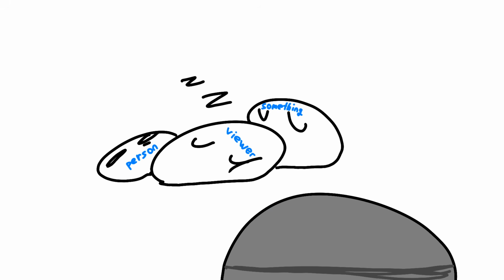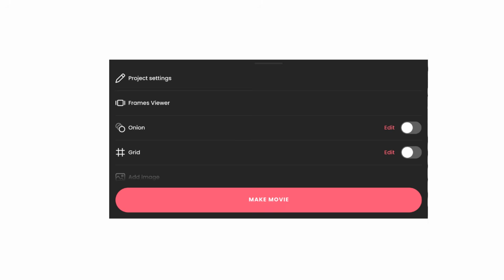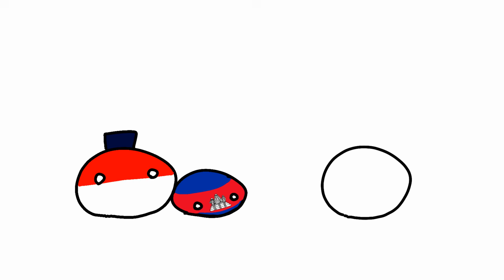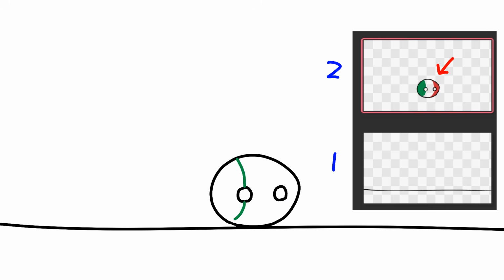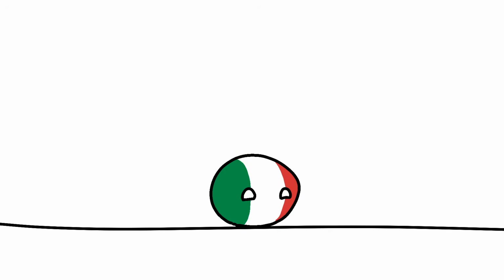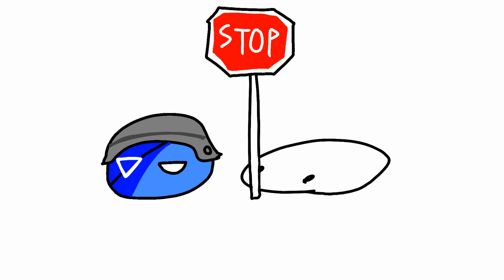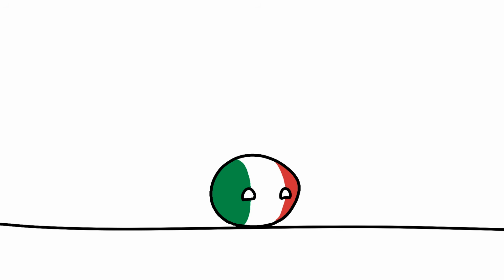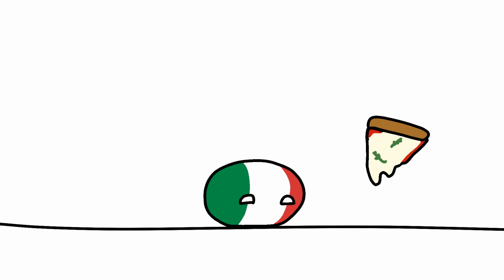small talk under the guise of an animation tutorial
look without the brain. knowledge is not embedded in this tutorial video. i mean, i didn't search on the Internet at all, and i made it my way. people who wanted my tutorial hope they got some good content. i hope you enjoyed it!